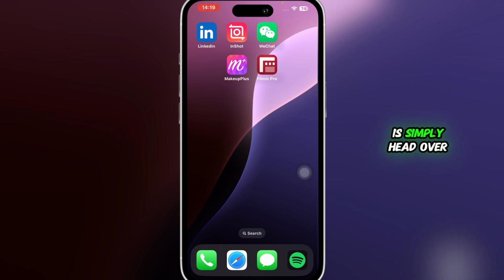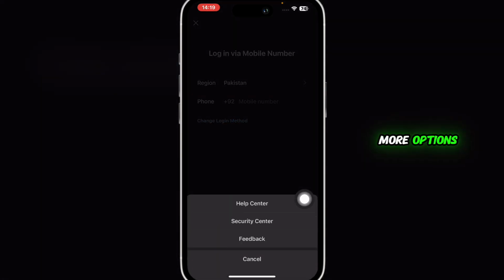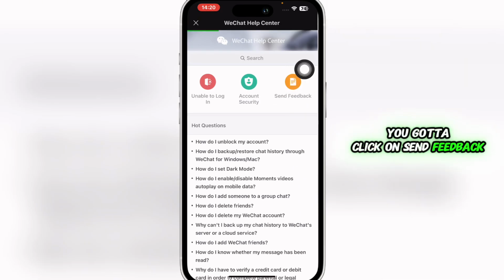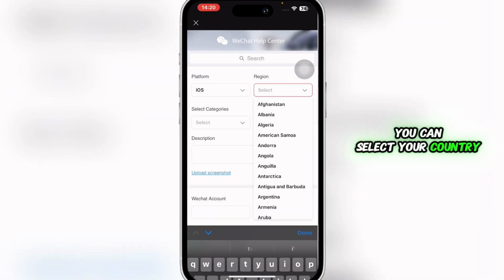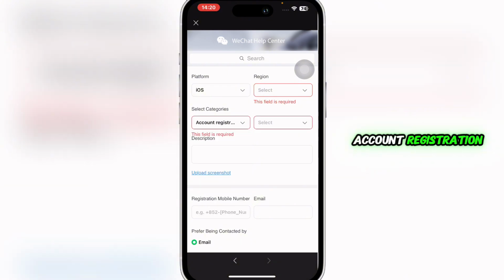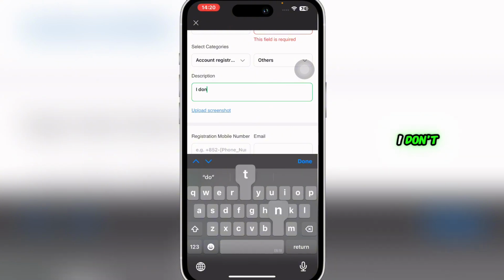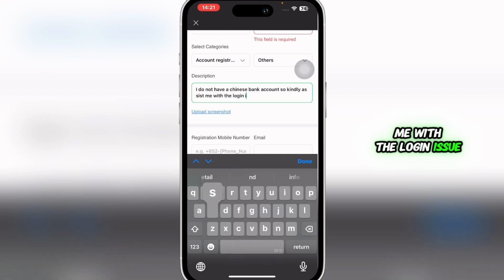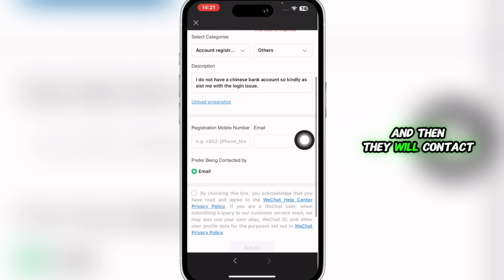How to Use WeChat Without Linking a Chinese Bank Account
Using WeChat Without a Chinese Bank: What You Need to Know

Want to use WeChat but don’t have a Chinese bank account? Whether you're traveling, living abroad, or just using WeChat for messaging and social features, this step-by-step tutorial shows you exactly how to use WeChat without linking a Chinese bank card. Learn how to create a WeChat account, access essential features like messaging, Moments, voice and video calls, QR code scanning, and even receive small transfers using alternative methods. We also cover how to set up WeChat Wallet, link international cards where allowed, and use features available to users outside mainland China. Perfect for international travelers, expats, students, and professionals who want to use WeChat for communication, business, or social networking without needing a Chinese bank account.